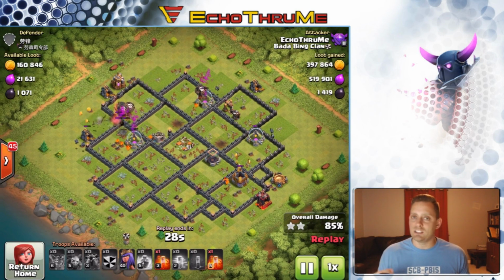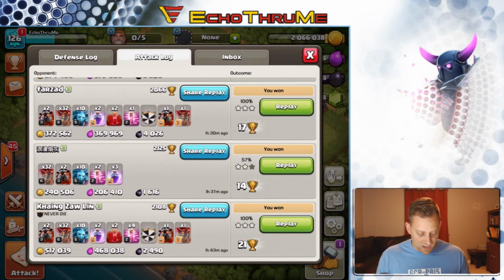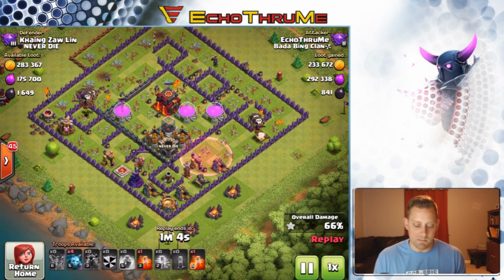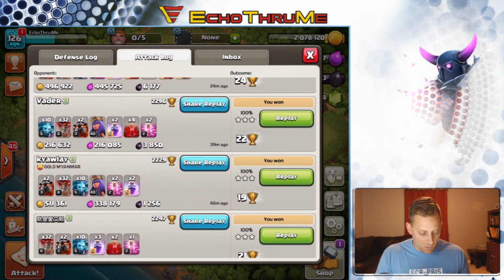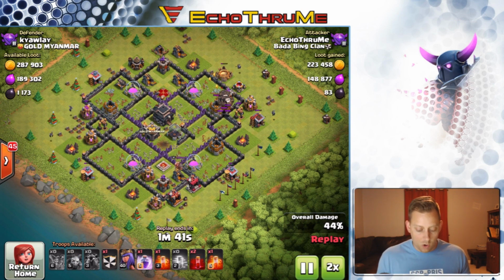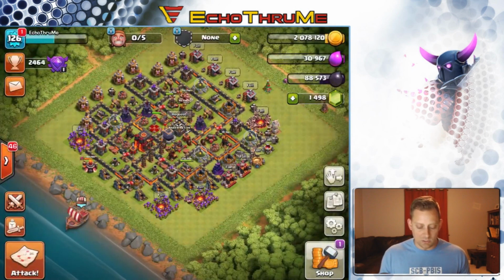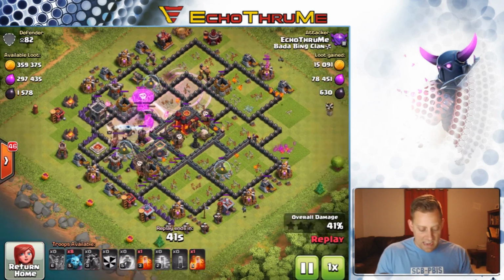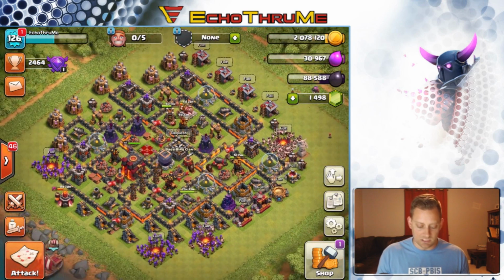TH10 LALOON FARMING STRATEGY | BIG LOOT BIG SUCCESS | Clash of Clans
If you took part in my livestream the other night you will know that I did pretty well farming with the LaLoon strategy. Today we look at some solid LaLoon farm attacks and I discuss my thought process as I scout a base. Enjoy.

FREE GEMS code: echo (if needed)